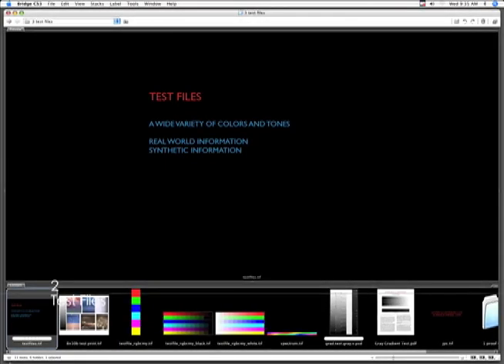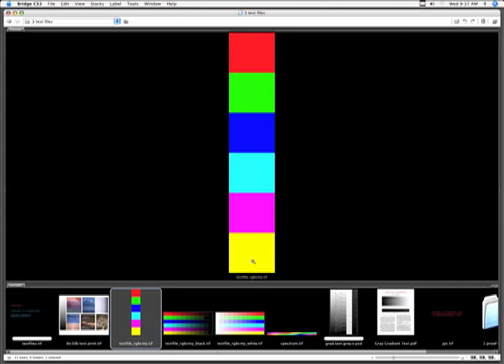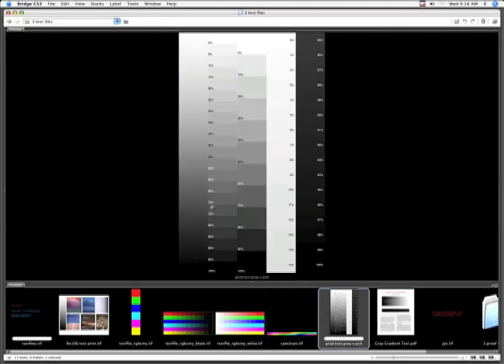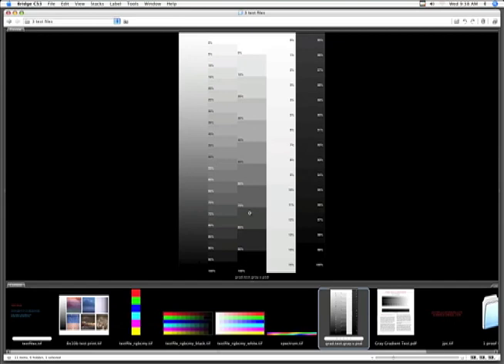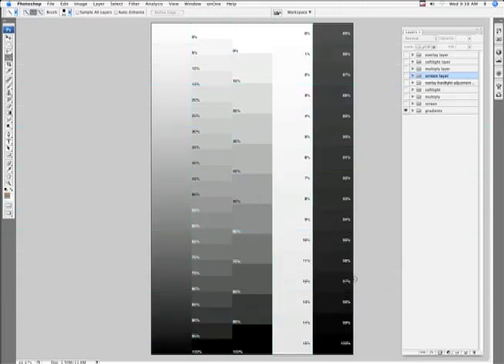The Art of Proofing - Test Files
If Color Management takes you 90% of the way to improving your prints, then Proofing will give you that extra 10%. Its the last 10% that separates the good prints from the great prints. With the advent of the digital darkroom, some think proofing is a lost art. In this DVD, we explore how Proofing is in fact an evolving art, based on the differences between looking at images on monitors and on substrates such as paper, metal, wood, bark, etc. Learn the cumulative process in which subtle corrections are made while reviewing a print on a specific substrate, so you can create a significantly improved final master print. Learn what to look for and what actions to take including how to create test files, how to evaluate different substrates, bracket proofing, full scale proofing, proofing for changes in scale, customizing ink limit, and adjusting for over inking. As a result, you will learn not only how to work with greater precision, but also how to save time, materials, and money. As a bonus, you will be able to download free resources such as test files and a Proof Template.